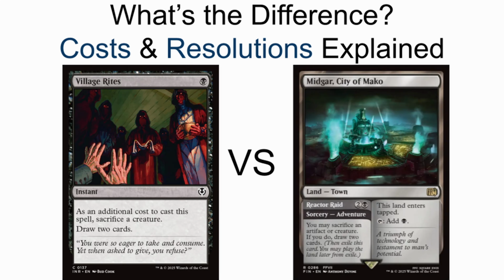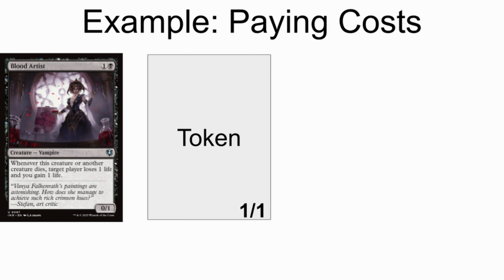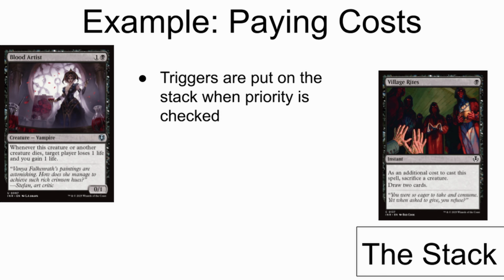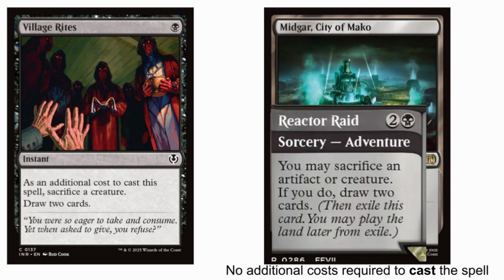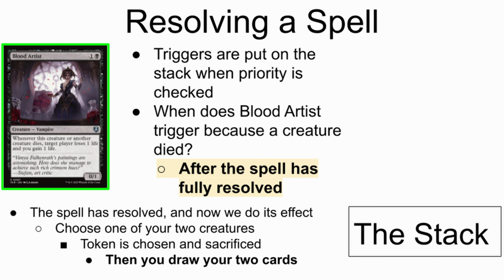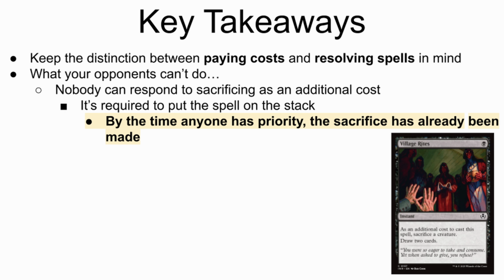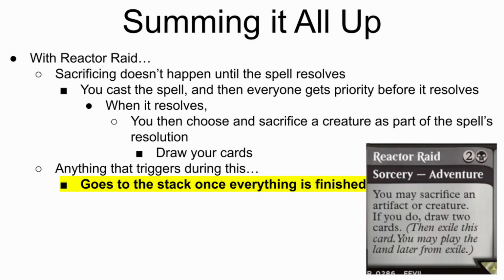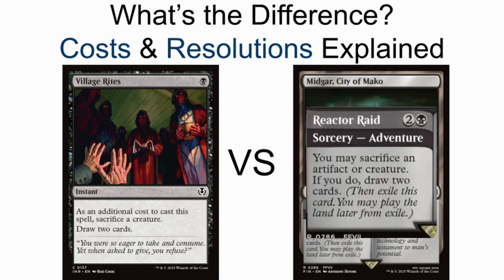Additional Costs, Spell Resolutions, & the Stack Explained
In this video, we take a look at the differences between additional costs to cast a spell and effects that happen when a spell has resolved. Learn the differences between how Village Rites and Reactor Raid look on the stack.